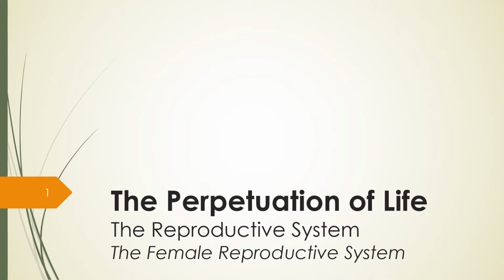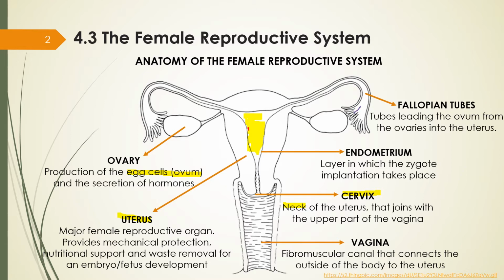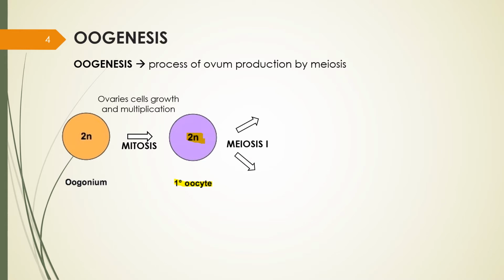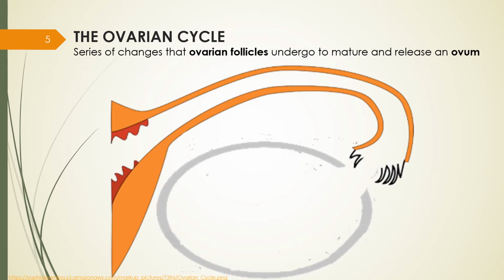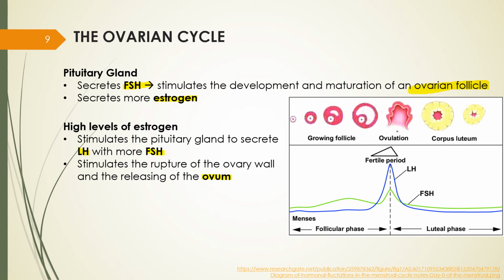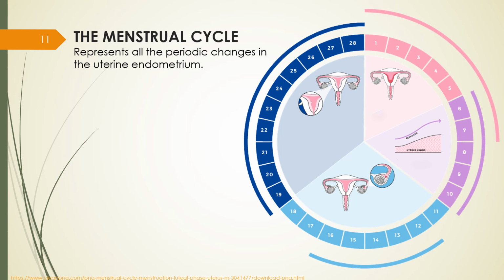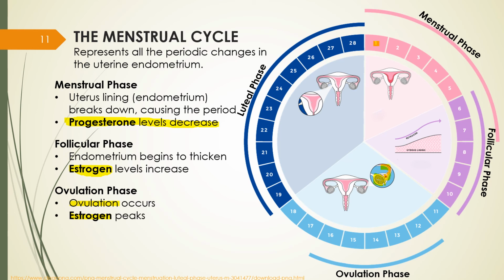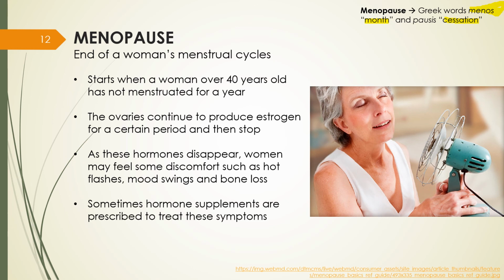Female Reproductive System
This video is an introduction to the Reproductive System, focusing on the topic of the Female Reproductory System. I'll explain the anatomy of the Female Reproductory System, oogenesis, menstrual cycle, and menopause.